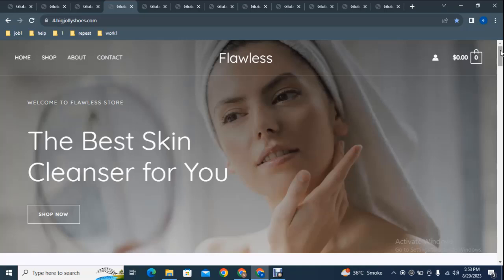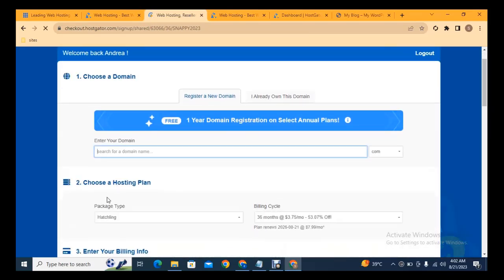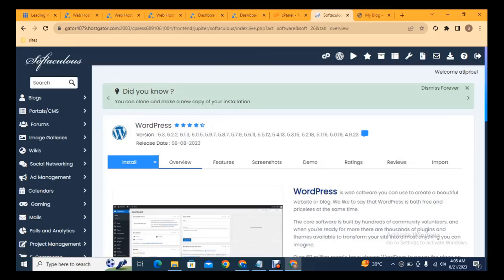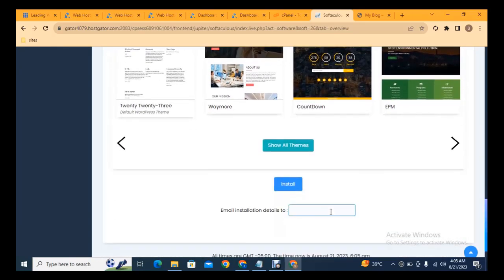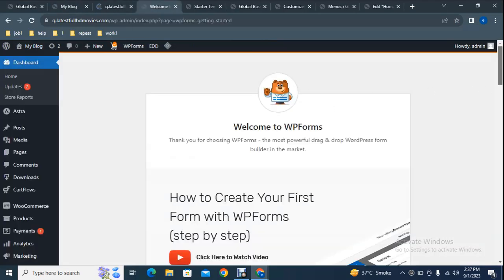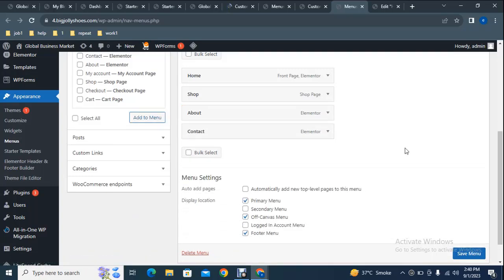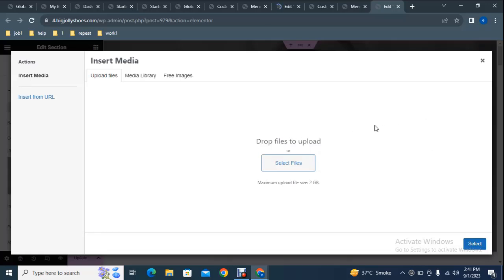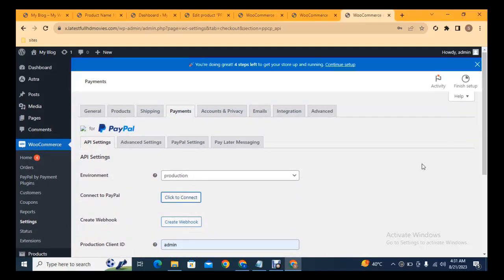How to Create Skin Care Products Selling Online Store Website with WordPress only in 20 minutes 2026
Creating an online store for skin care products with WordPress is easier than you think! With the right plugins and design, you can showcase your organic beauty products, offer secure payments, and attract customers globally. Use WooCommerce to manage inventory, add high-quality product images, and optimize for natural skincare lovers. Boost sales with SEO-friendly descriptions and cruelty-free skincare marketing. Launch your premium skincare brand today!

Organic beauty products

Natural skincare

Cruelty-free skincare

Premium skincare

WordPress beauty shop